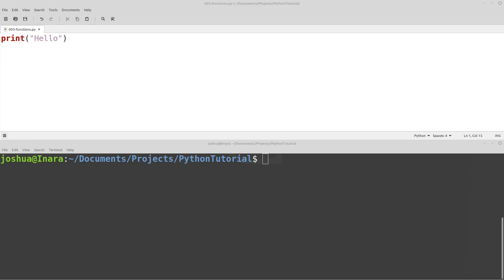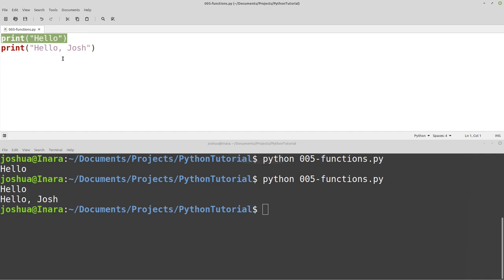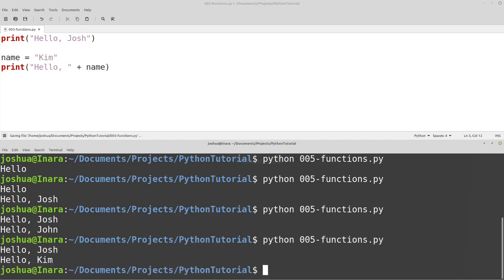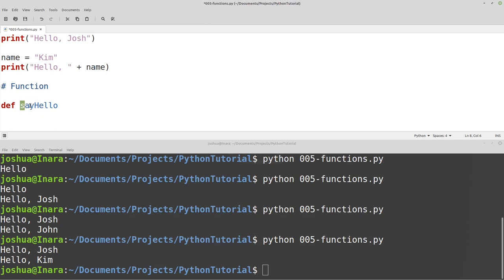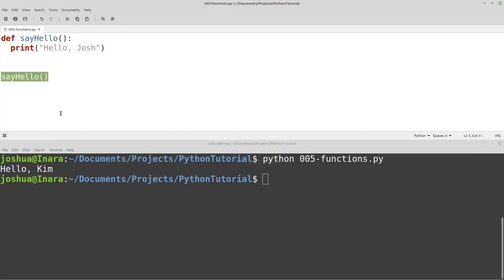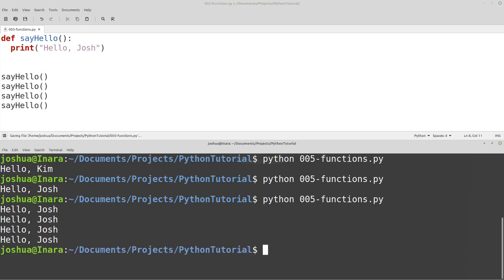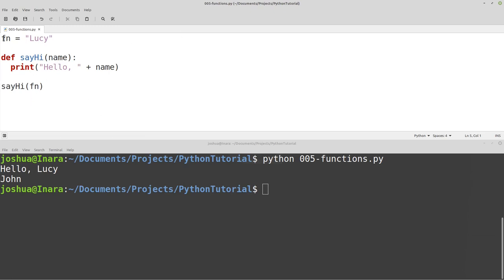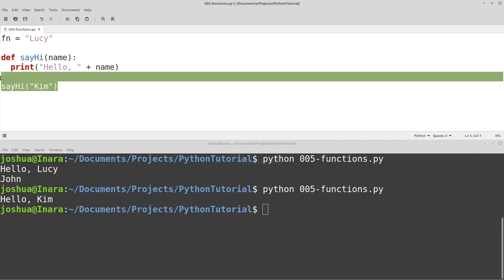Python Programming 005 - Functions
Introduction to Python Programming. In this video we introduce basic concepts you'll need to get started such as how to create and work with functions. Functions allow you call a block of code multiple times while only writing it once. It helps reduce the overall amount of code you need and makes management and bug fixing much easier.

You should already have Python installed on your computer. You can download Python for Windows, OSx, and Linux

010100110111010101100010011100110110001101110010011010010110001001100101